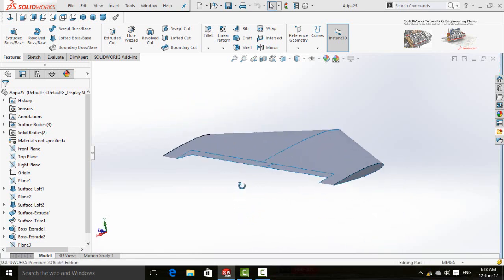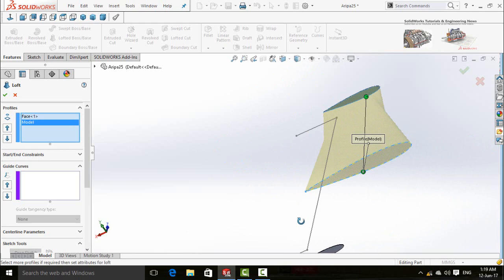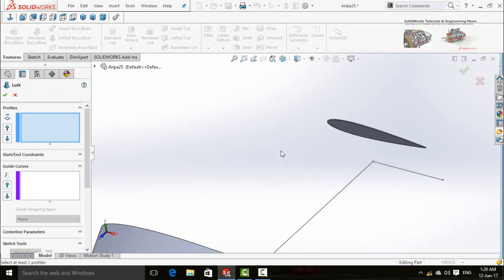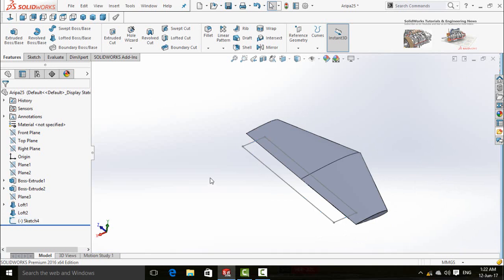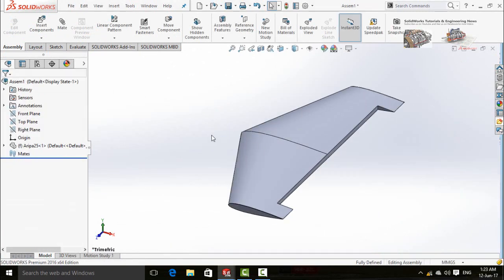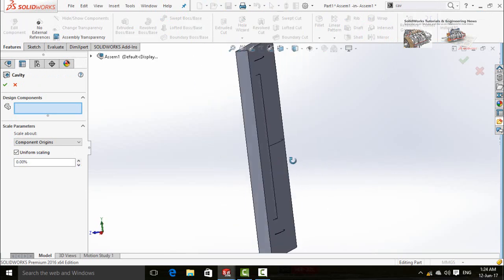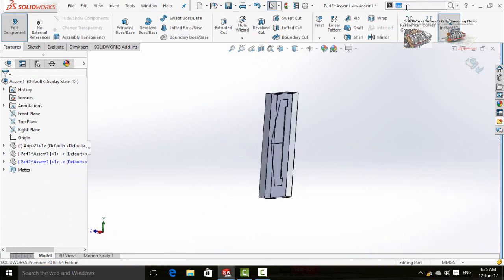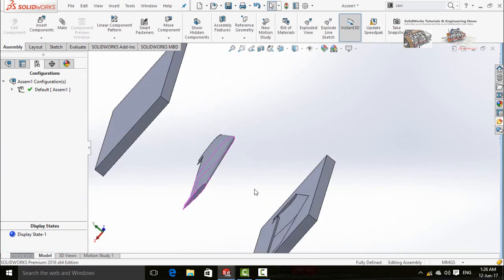Simple Molds Making Tutorial in SolidWorks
An easy way to make molds in solidworks is described in this video tutorial.